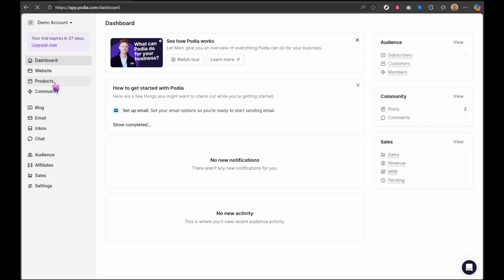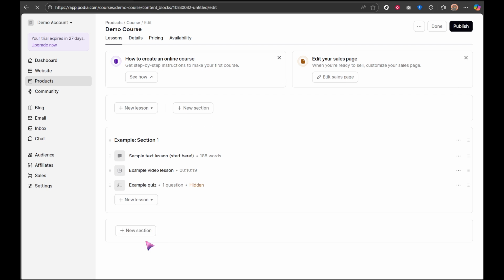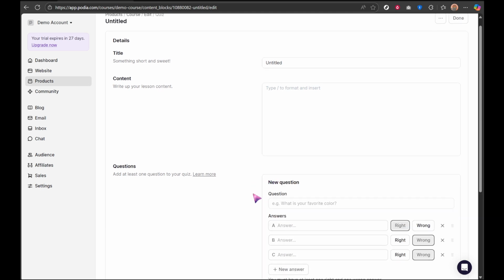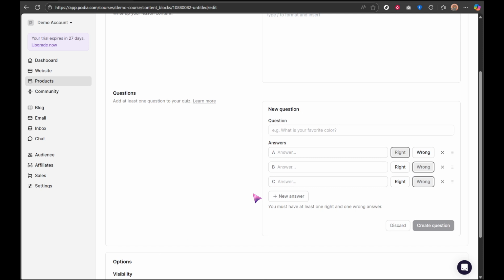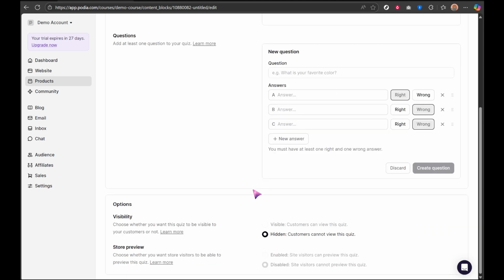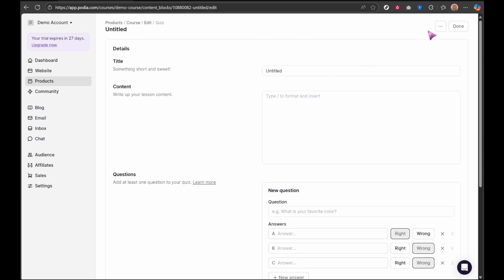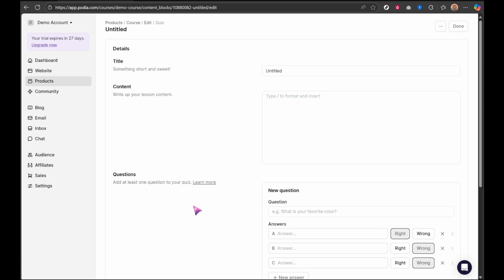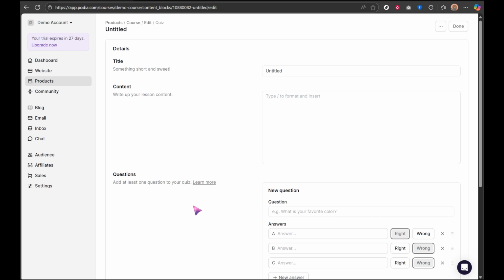How To Podia Quizzes How To Add A Quiz To Podia Courses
Test your learners! 🧠 Learn how to create and add quizzes inside your Podia courses.
By the end, you’ll know how to:
• Add quiz questions
• Configure grading options
• Integrate quizzes into lessons
📌 Great for educators and coaches.